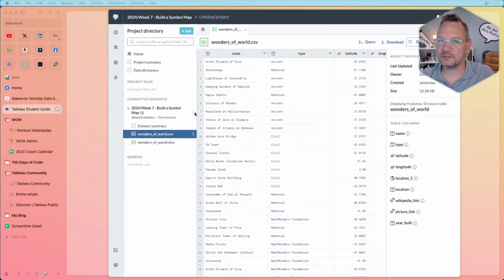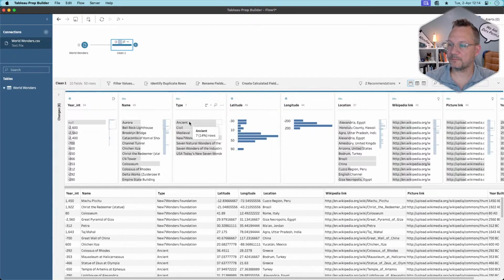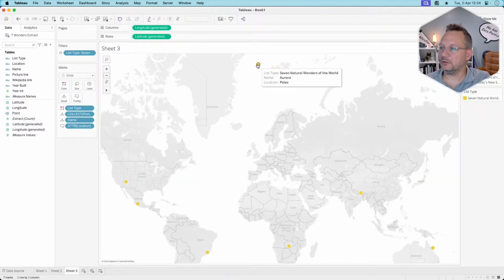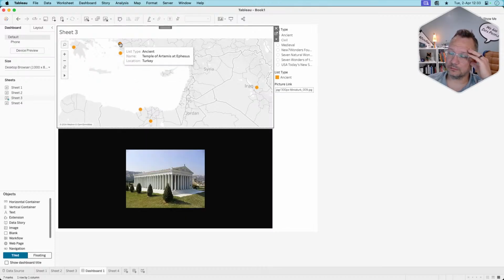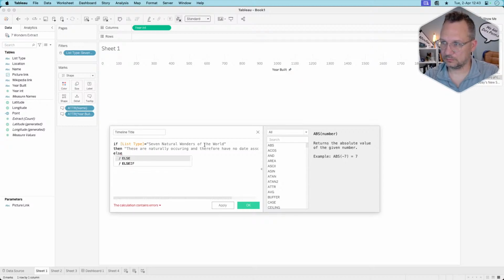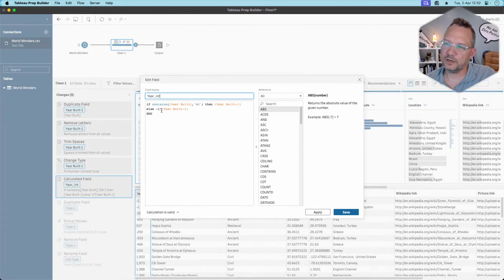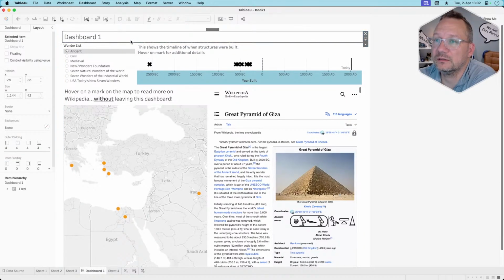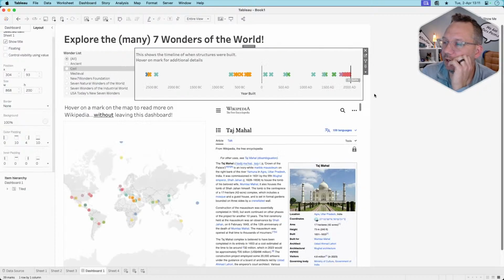B2VB Tableau Live Stream - Symbol Maps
This week's BackToVizBasics features analyzing data with focus on symbol maps!

Join me as I go from data to dashboard live and answer your questions!